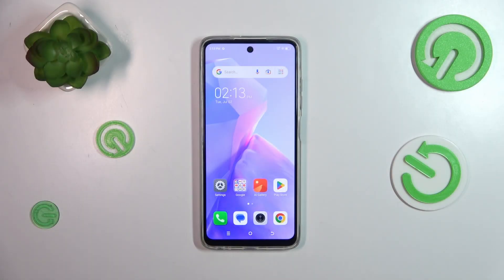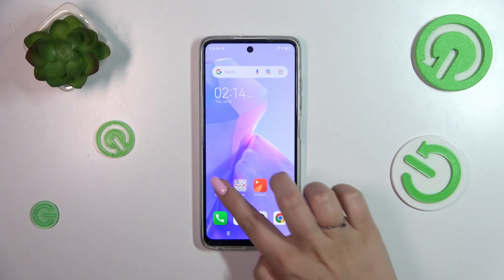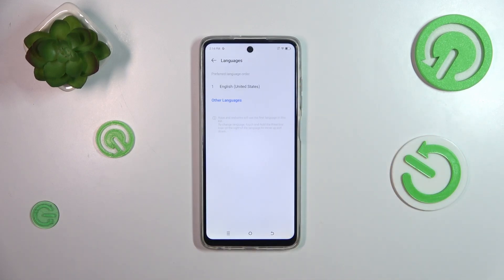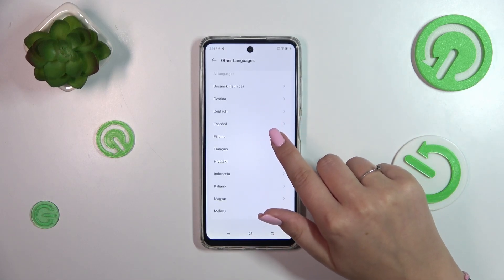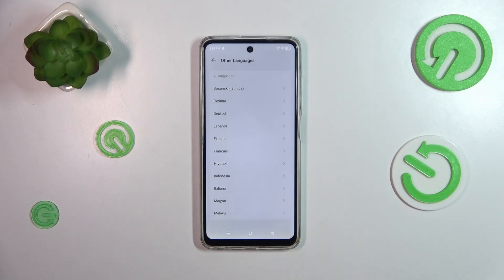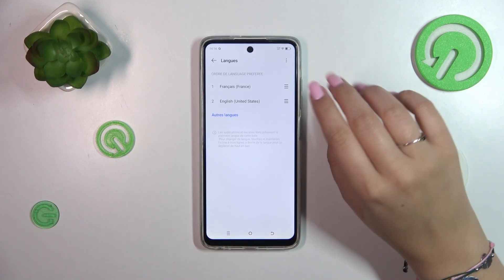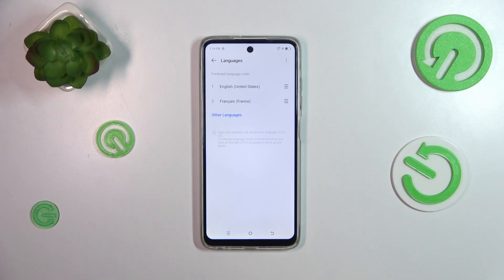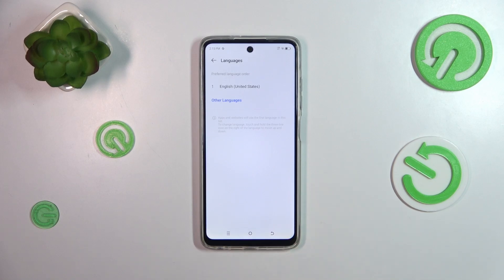Tecno Spark Go 2024 - How to Change System Language | Switch Device Language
Welcome back! In this video, we’ll guide you through changing the system language on your Tecno Spark Go 2024 to better suit your preferences. Whether you’re multilingual or want to practice a new language, switching your device language is quick and easy. We’ll cover all the steps needed for this adjustment.

Changing System Language in Tecno Spark Go 2024??
How to Switch Device Language in Tecno Spark Go 2024??
Language Settings Guide in Tecno Spark Go 2024??